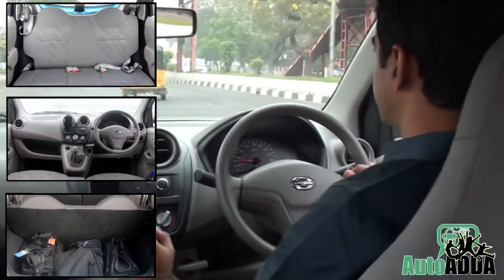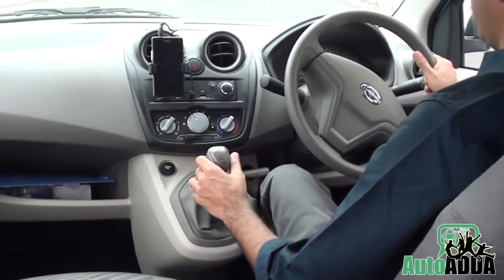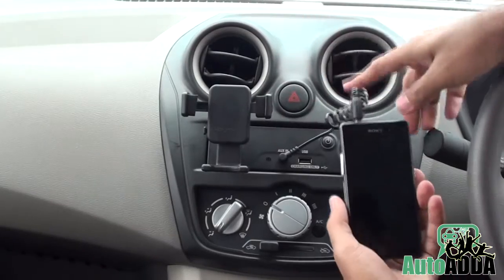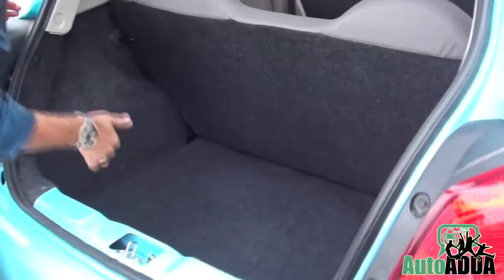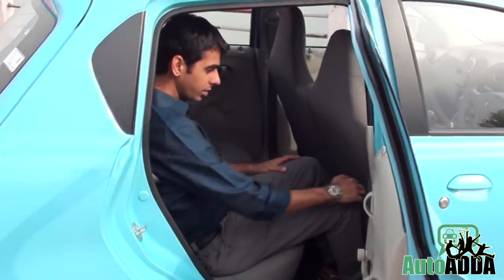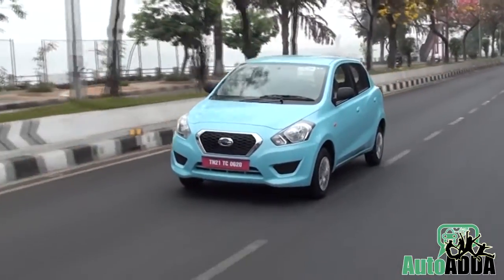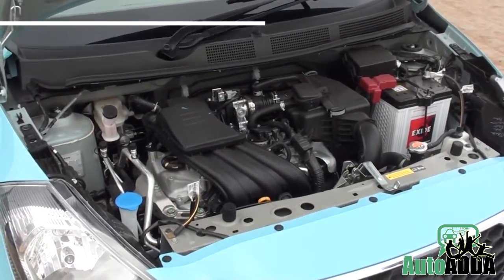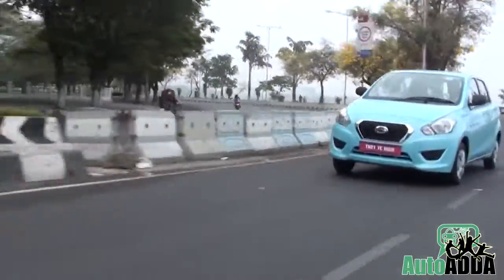Datsun Go Test Drive | Video Review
Check Out 2014 Datsun GO Hatchback Test Drive by Indian Drives

Reportedly, Datsun GO is about to commence its innings from the coming month, that too for an approximate price tag of three point two lakh Rupees. Ultimately, its test drive has revealed all the beans before the debut. The 'GO' is altogether very crisp and chunky on outers, with the D-shaped grille and the flanked-back headlamps. The creases across its body are adorable being a car of this cost.
Defining the interiors, they are bare basic, done with the good 'fit and finish'. Gear lever and handbrake gets shifted to the central console, for making way to the single-plat bench type seat on front. The winning streak of cabin is, mobile phone docking station for smartphones.

On the backside i.e. at the rear, GO has got big boot space, enough for storing more than three  to four suitcases. The leg and shoulder rooms are in plenty for rear seat passengers.

Jumping onto the pilot seat, driving experience was fabulous! The Datsun GO touches three digit speed without breaking a sweat. In short, our test vehicle crossed the mark of one seventy, but was still held lower than its fullest capacity. Body rolls were experienced at corners, but only after certain speed limit. Otherwise, the straight line ability is plaint and safe. It feels stud on every move, just like a big hatchback. True to its terms, underneath the skin it is that same Nissan Micra Active, with the borrowed twelve hundred cc of petrol engine with 3 cylinders. Difference between Active and GO is the "reduced body weight".

Hence, our ratings for Datsun GO is sorted out at 9 out of 10. We believe, the rivals like Maruti Alto and Hyundai Eon shall get ready to face this "big" blow from Japanese.
"Nissan has got a winner on his hand", can be safely uttered after a test drive!